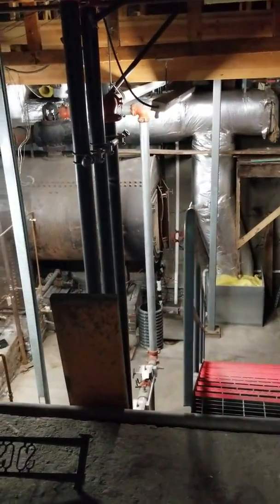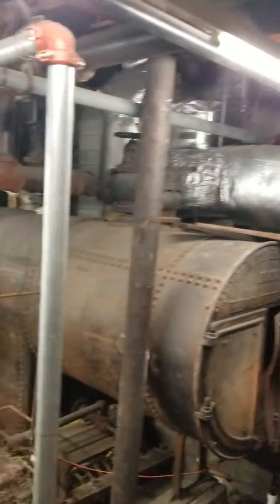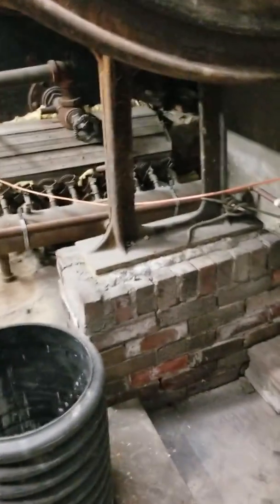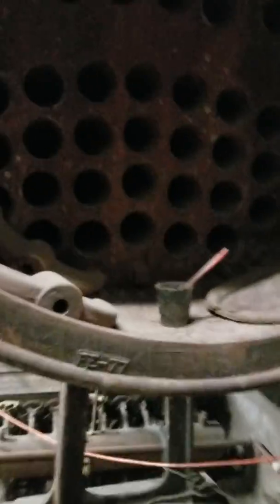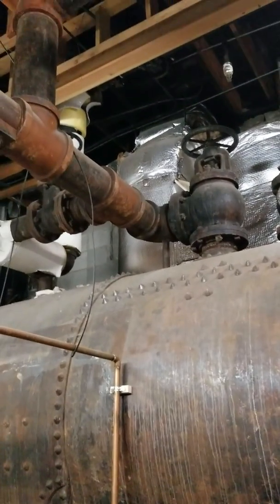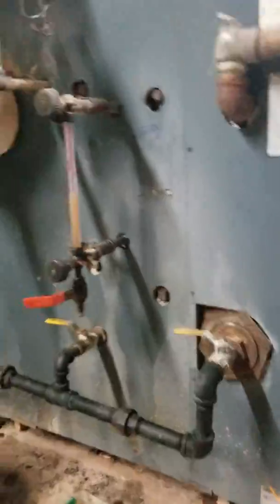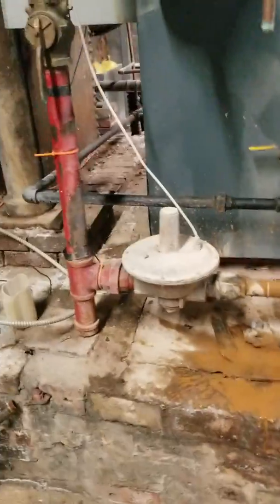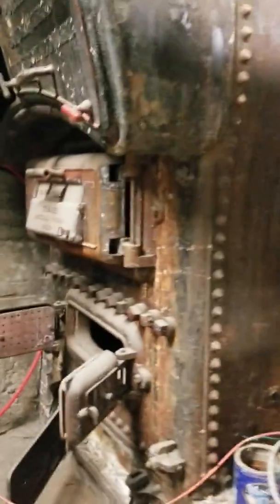Single pipe steam system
Steam, single pipe steam, montana, livingston montana, kewanee boiler, coal, converted gas,